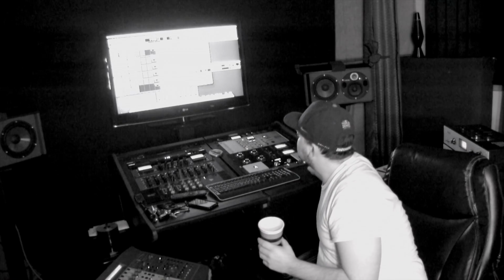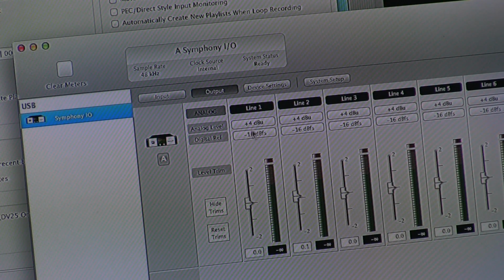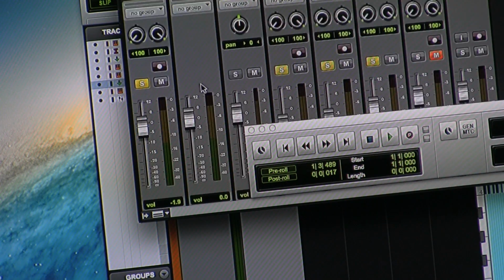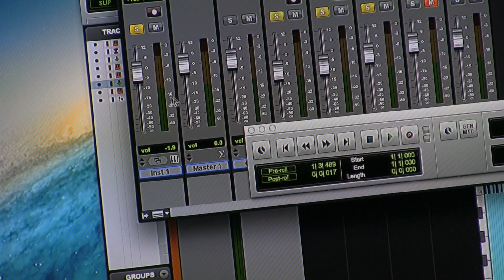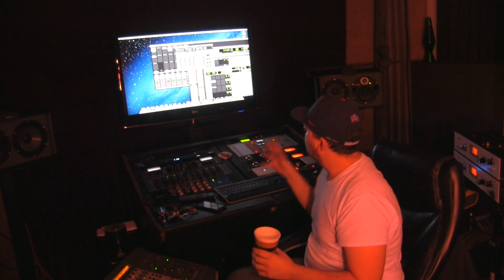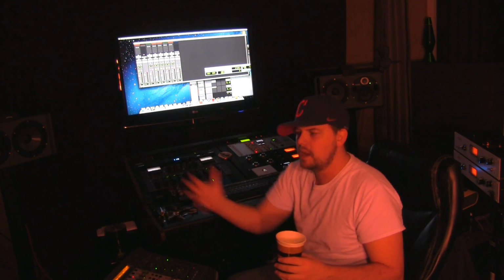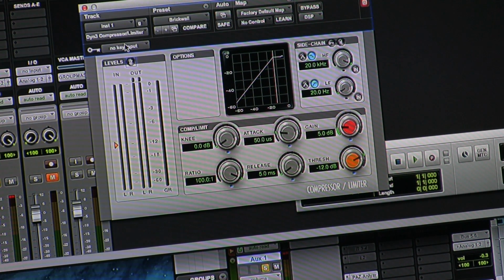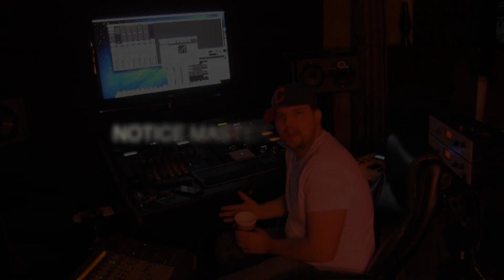Proper Mixing levels in pro tools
This video may seem long, but it's the best thing we can teach you, having the right levels, leads to better mixes, and better masters.  Most self taught engineers, and artists recording there band from home, have the same mentality we all have!   Louder is better, well yes it is, but no headroom prior to mastering, or maxing out the convertor, and not using the correct gain stage at the end, can make a record sound weird and lifeless before any processing is done.